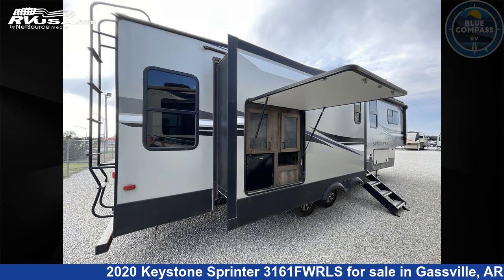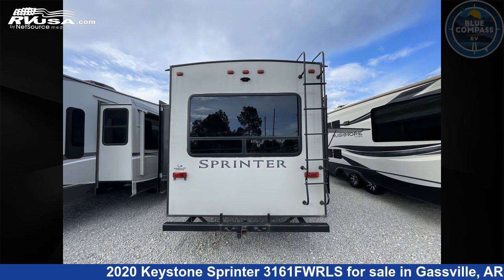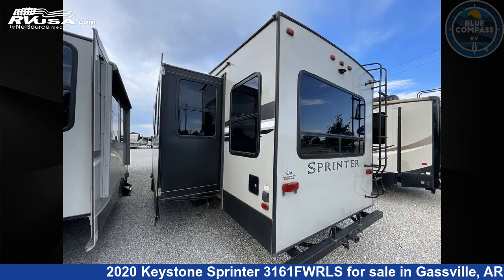Remarkable 2020 Keystone Sprinter Fifth Wheel RV For Sale in Gassville, AR | RVUSA.com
This 2020 Keystone Sprinter 3161FWRLS is a Fifth Wheel RV. It is located in Gassville, AR 72635 and is offered for sale by Blue Compass RV Gassville. This Used Keystone Is 35' 0" in length and features sleeps 5, Slideout, and 81 gal fresh water capacity. The floorplan layout of this Fifth Wheel features Front Bedroom, Kitchen Island, Rear Living Area.